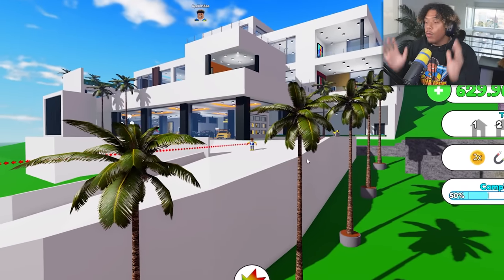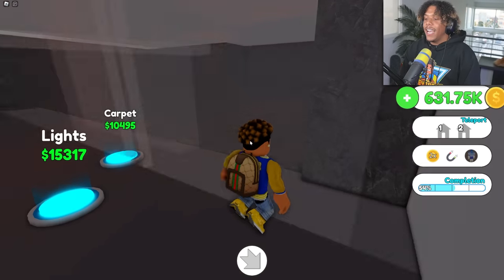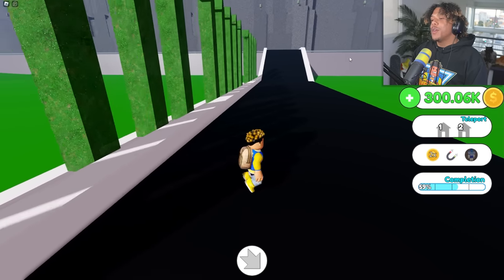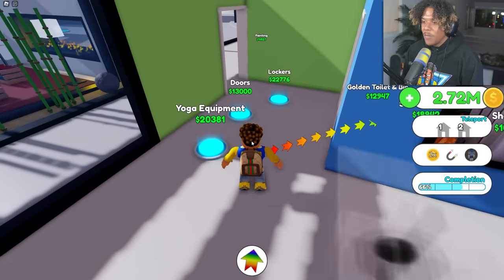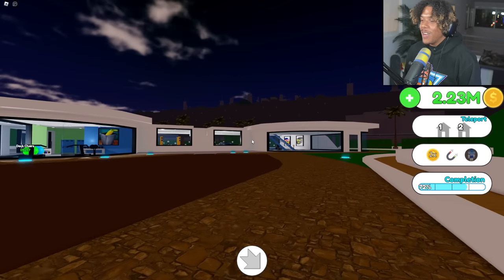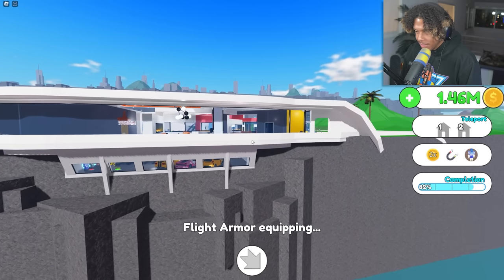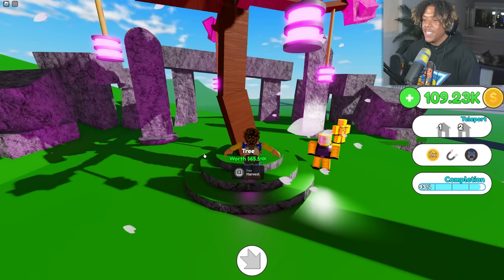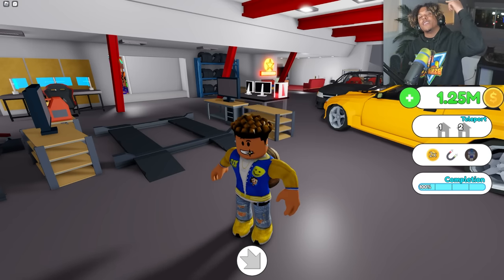I Built The MAX LEVEL MANSION 2 In HOLLYWOOD MANSION TYCOON!